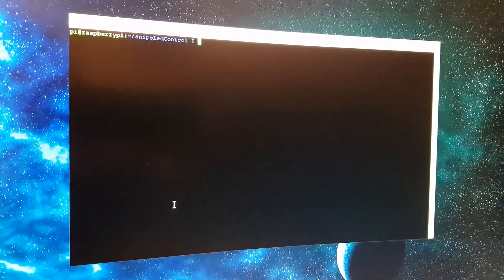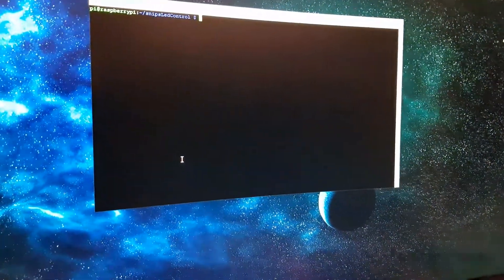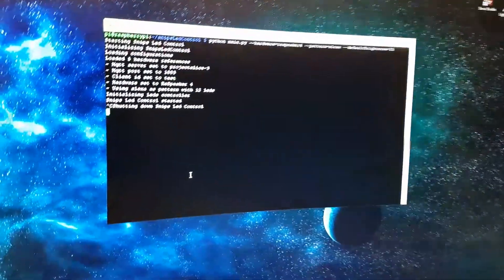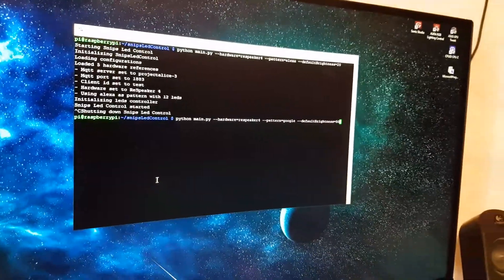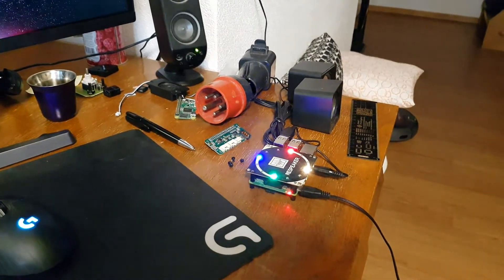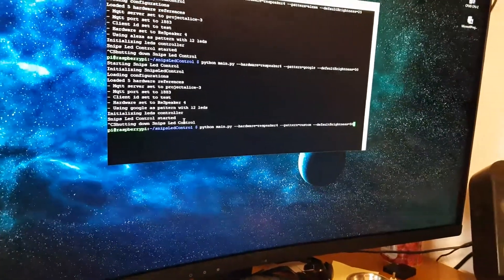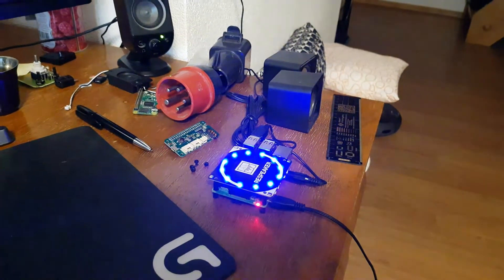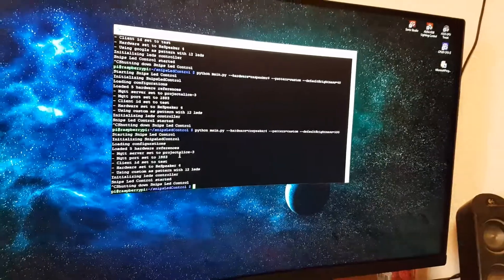Snips Led Control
Small demo of Snips Led Control

This simple project let's you easily have your mic array leds supported by Snips!